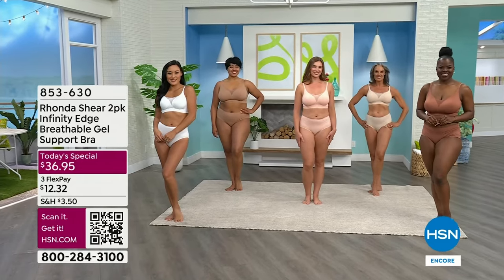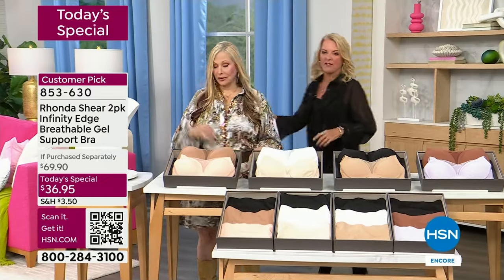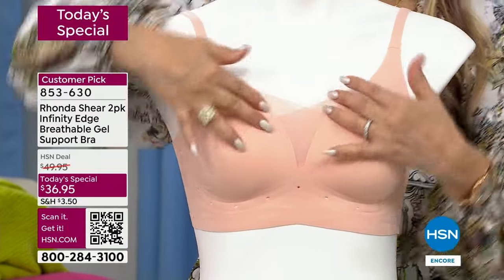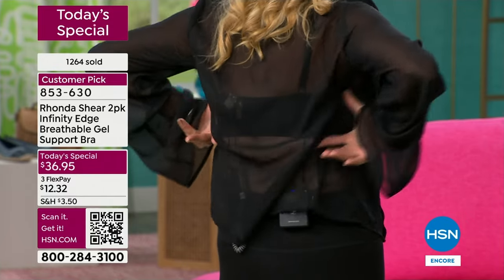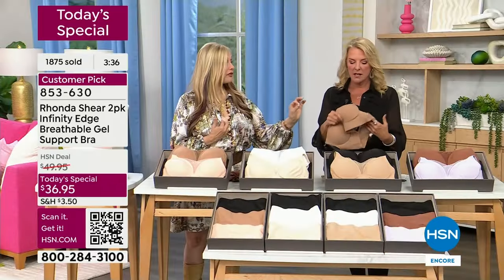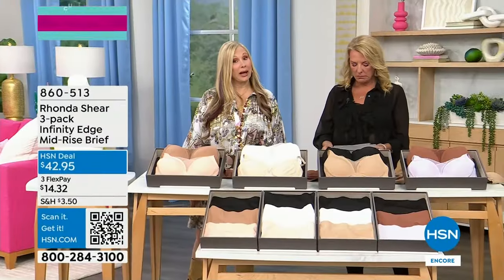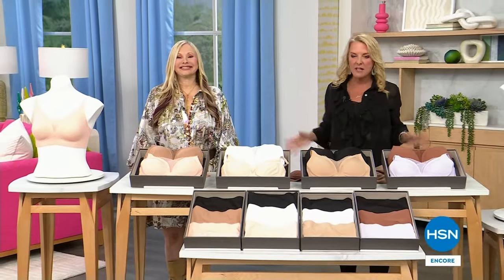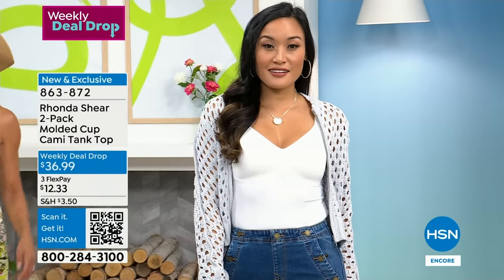HSN | Rhonda Shear Intimates & Loungewear 04.09.2024 - 02 AM